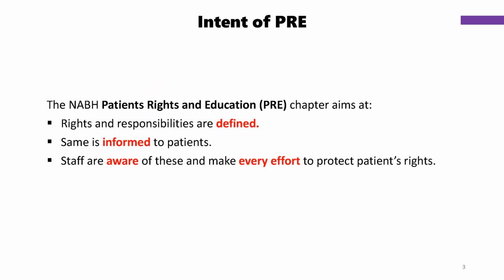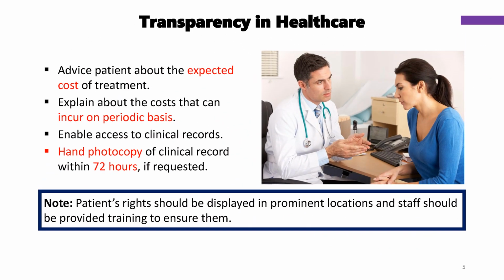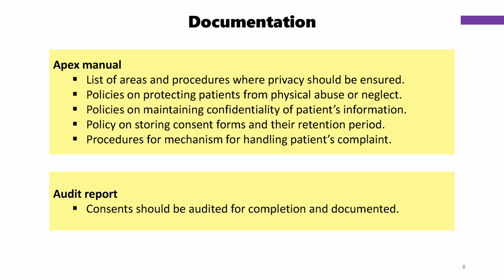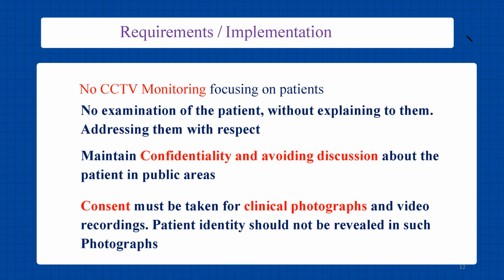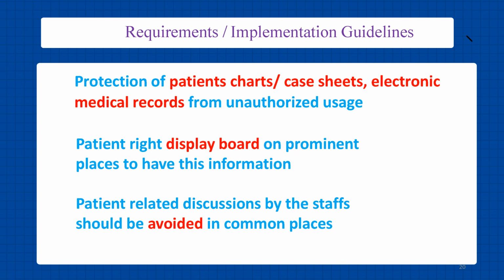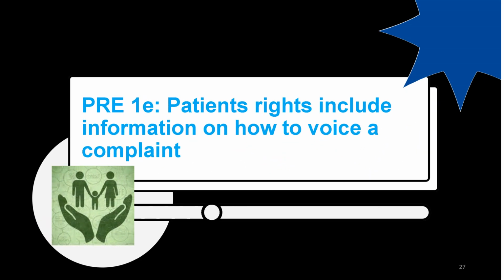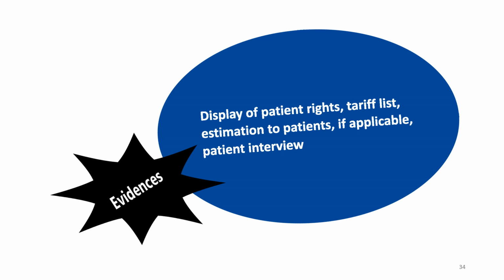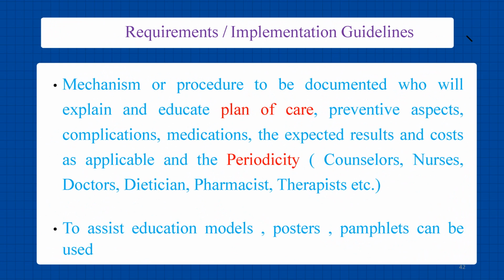PRE NABH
NABH accreditation
Formed since 2005, National Accreditation Board is an exhaustive healthcare standard for hospitals and healthcare providers around the globe, this standard is set up by the constituent board of Quality Council of India to establish and maintain the accreditation parameters for Hospital and Healthcare Organizations.
NABH accreditation Standards are equivalent to other international hospital and health care standards such as Australian Council on Healthcare Standards, the Japan Council for Quality in Health Care, and the National Committee for Quality Assurance in the United States. NABH accreditation is the world’s most leading hospital accreditation because it’s standards are accredited by ISQUA the apex body accrediting the top accreditators.
All stakeholders including industry, consumers, government, have full functional autonomy in the operations of the National Accreditation Board for Hospitals & Healthcare Providers.

PGDBA|PGDHM|PGDCR|PGDMR|PGDOM|
PGDMLS|PGDIM|PGDHI|PGDBI|PGDHA|CCDHHO